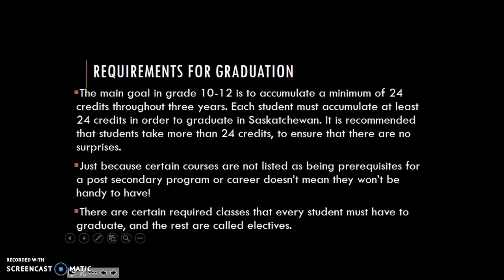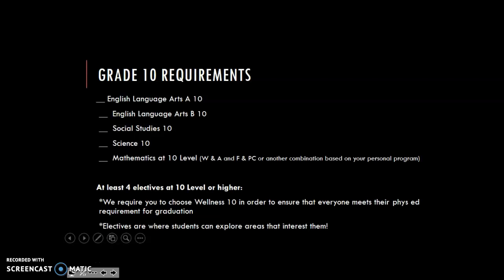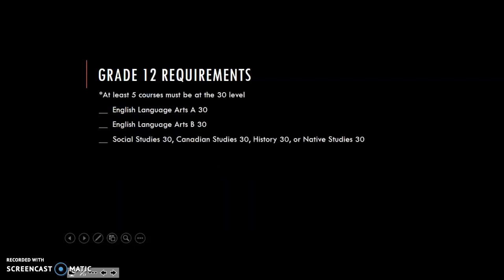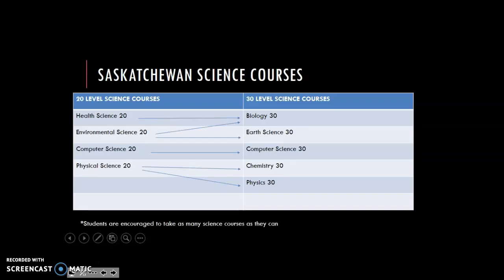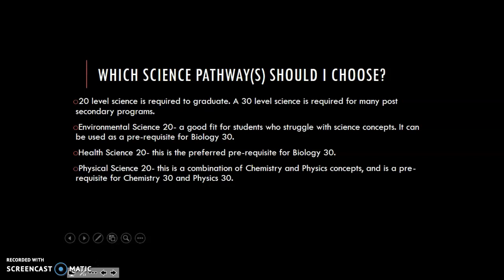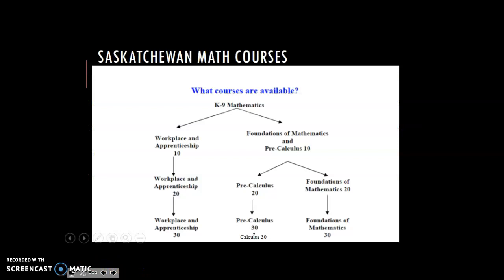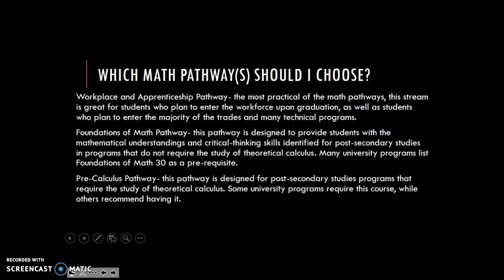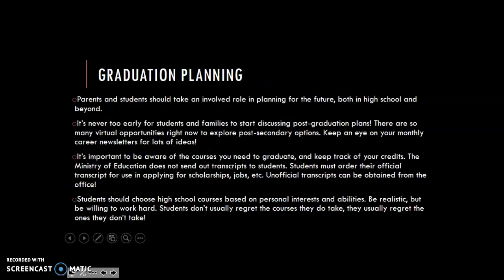Course Planning Guide- Spring 2021